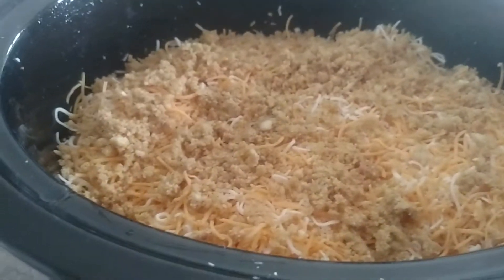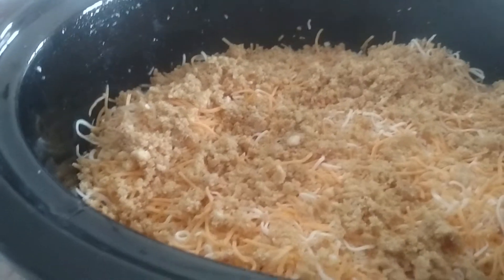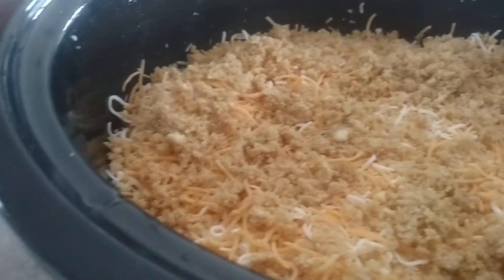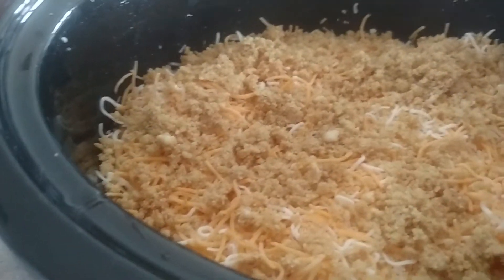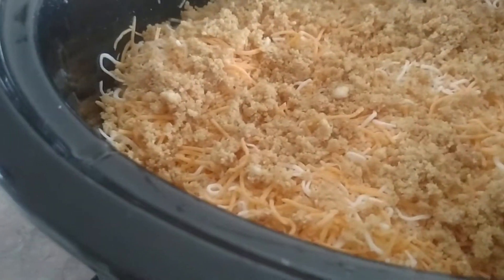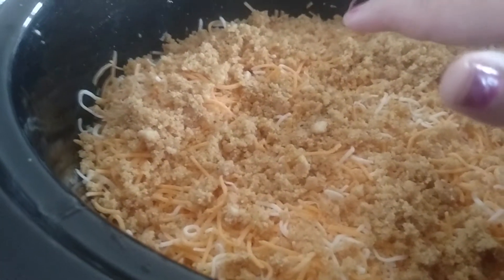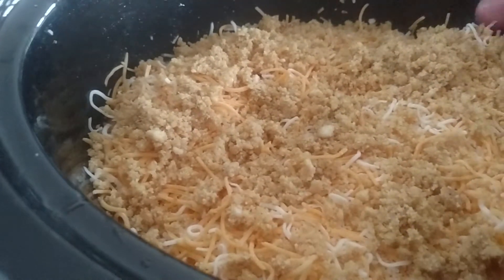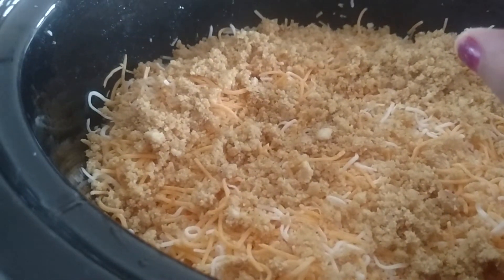Dinner crock pot macaroni and cheese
Crock pot macaroni and cheese